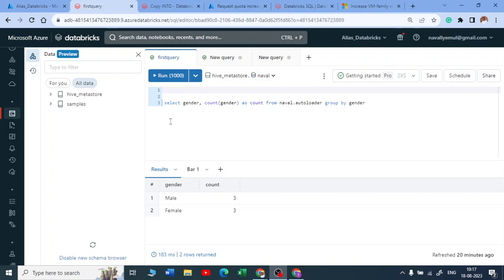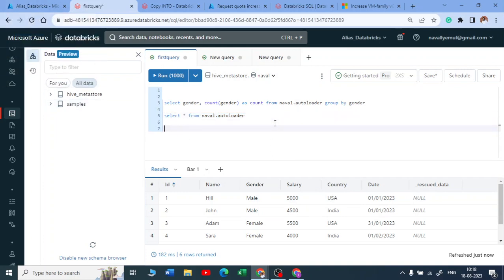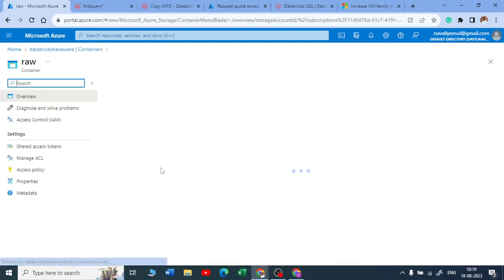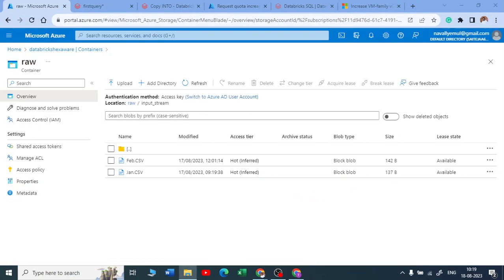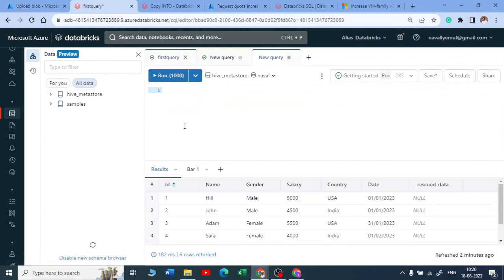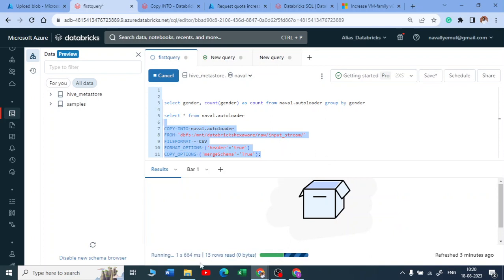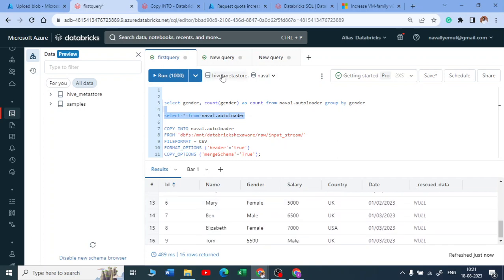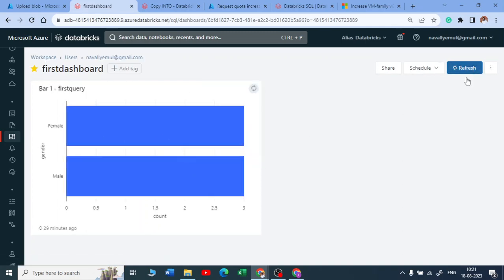Getting Started with Databricks SQL Part 4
🚀 Welcome to our comprehensive guide on "Getting Started with Databricks SQL"! 📊

Are you eager to harness the power of Databricks SQL for your data analysis and transformation needs? Look no further! In this video, we'll take you on a step-by-step journey into the world of Databricks SQL, equipping you with the knowledge and skills to excel in data analytics.

🔍 What You'll Learn:

Introduction to Databricks SQL and its significance in modern data processing.
Setting up your Databricks environment for SQL analysis.
Navigating the Databricks SQL interface and its key features.
Writing and executing SQL queries for data exploration and transformation.
Leveraging Databricks SQL for advanced analytics and visualization.
Tips, tricks, and best practices for efficient data processing.
Whether you're a data enthusiast, a seasoned analyst, or a data scientist looking to maximize your Databricks SQL capabilities, this tutorial has something for you. Join us on this educational journey and empower yourself with the skills to extract valuable insights from your data.

🎓 Who Should Watch:

Data Analysts
Data Scientists
Business Intelligence Professionals
SQL Enthusiasts
Anyone interested in unlocking the potential of Databricks SQL
Don't miss out on this opportunity to elevate your data analysis game!

Your support keeps us motivated to create more valuable content.

Let's get started on your Databricks SQL journey now!